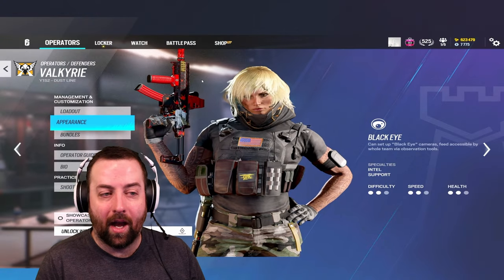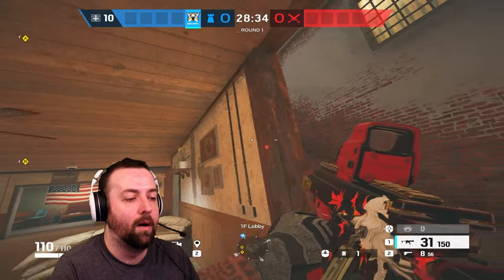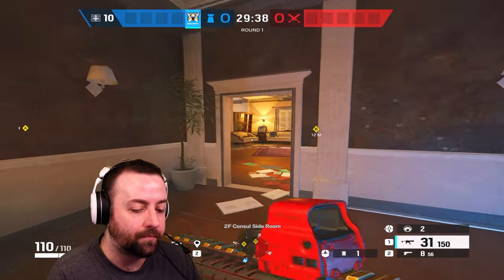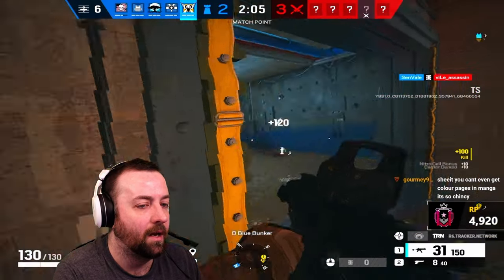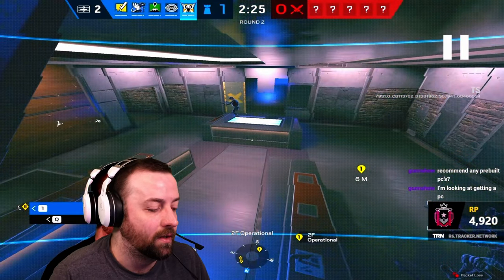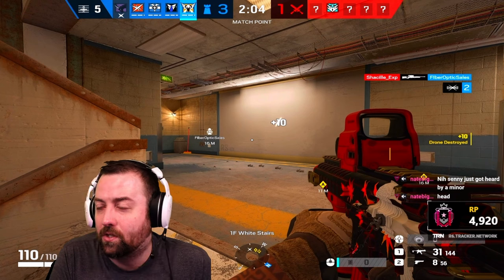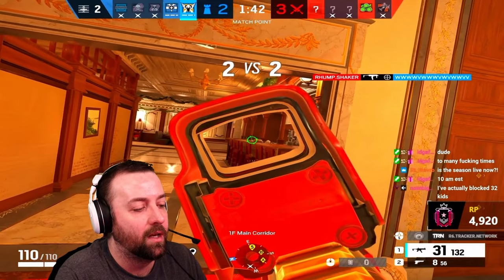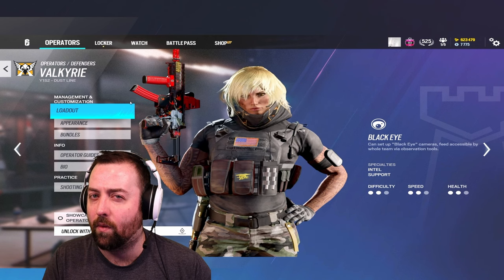How to Play Valkyrie! Operator Guide 2024! - Rainbow Six Siege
Today we are talking all about how to play as Valkyrie in Rainbow Six Siege! Talking all about her kit, best way to play as Valk, how to use her Black Eye Cameras and how to win, rank up, and FRAG OUT as Valk! Valkyrie is a MONSTER with Intel and Aggression! Hope you guys enjoy!

Intro - 0:00
Valk Loadout - 0:47
Black Eye Cams - 2:02
Cam Spots on Oregon - 2:40
Cam Spots on Club House - 4:12
Cam Spots on Consulate - 5:44
Valkyrie Gameplay - 8:33
Ending Points - 19:24
Outro - 20:14